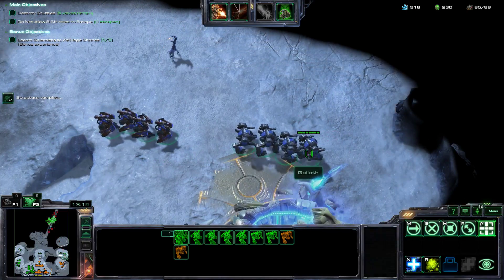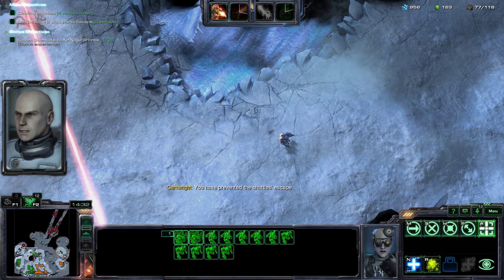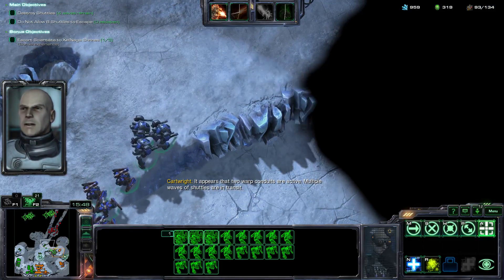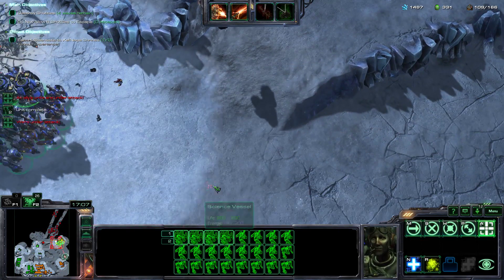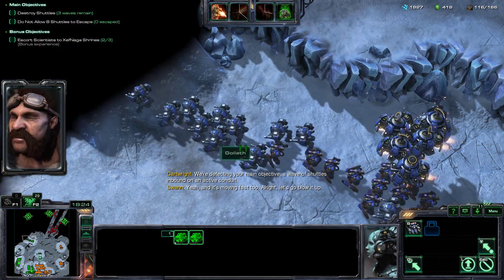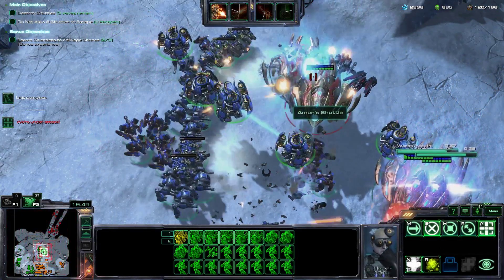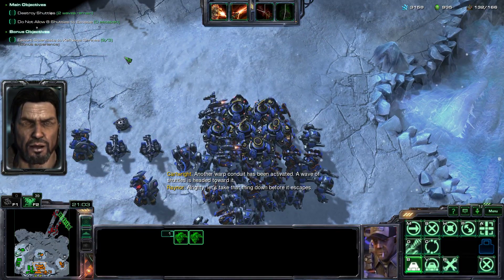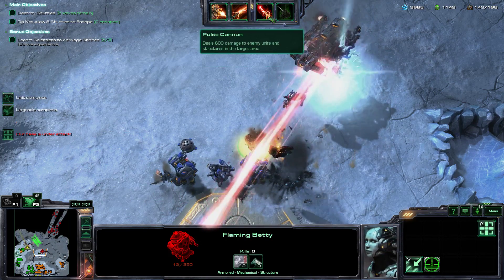Starcraft 2 Co Op Swann levels 1 612